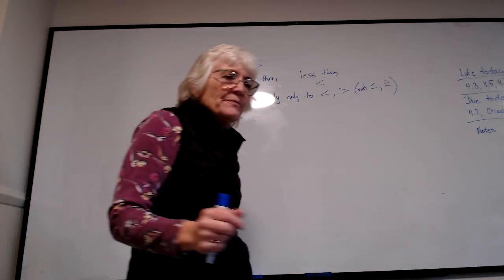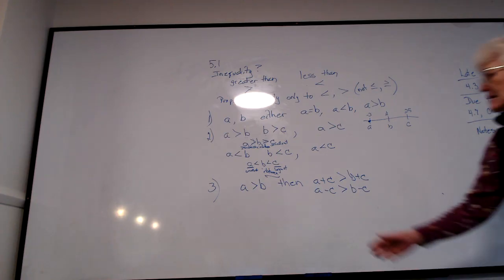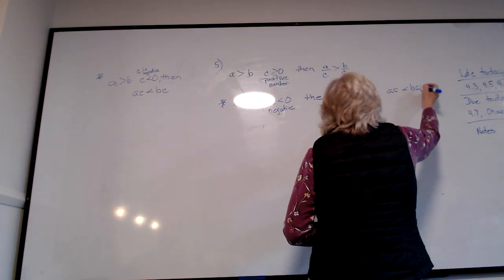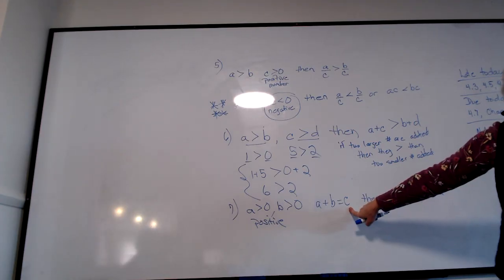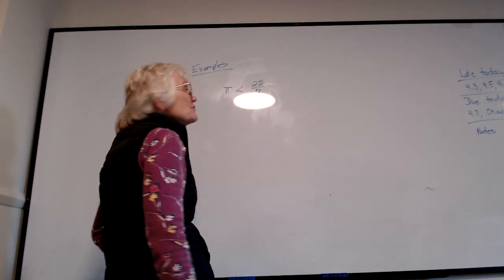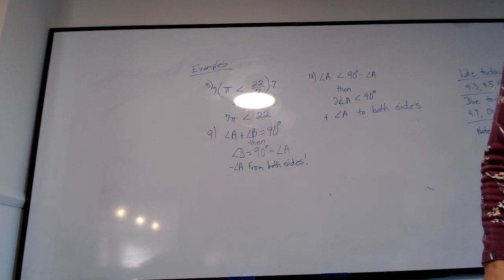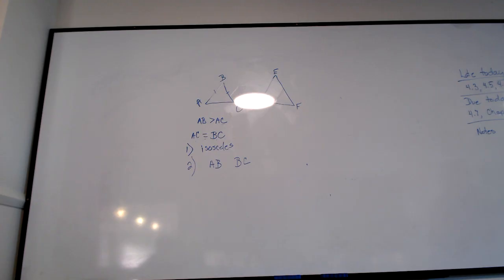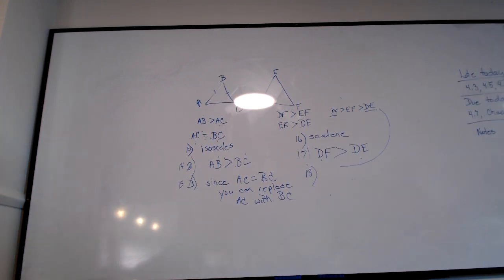Geometry Video 5.1 October 21, 2024 9:39 AM